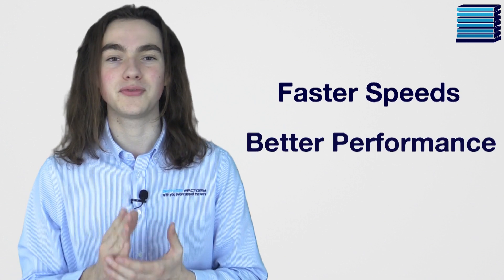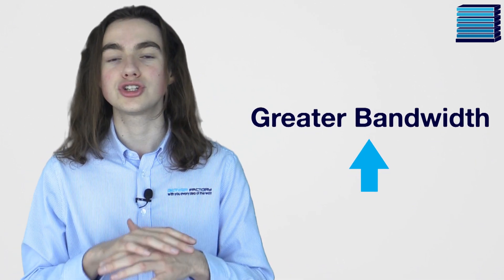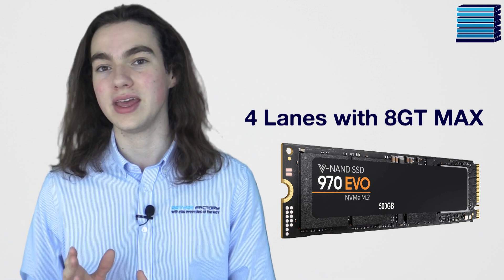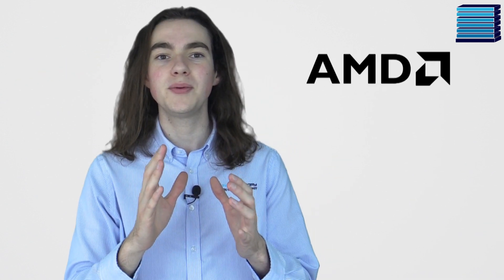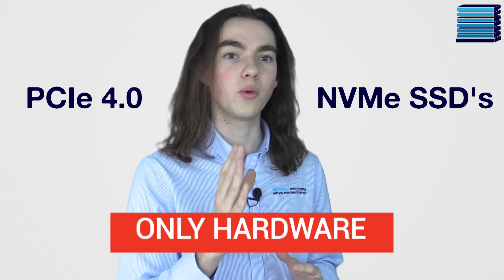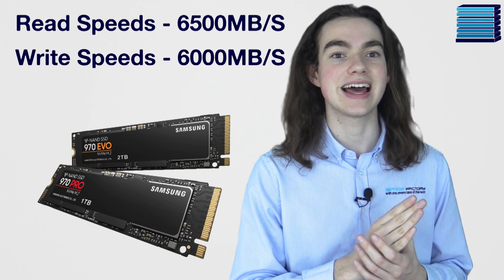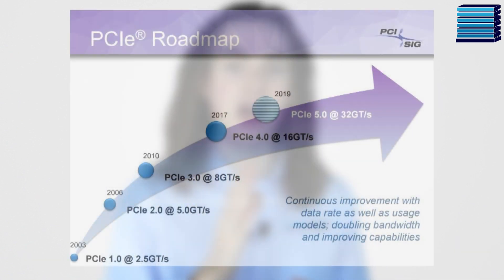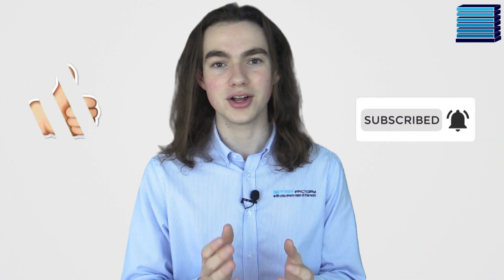PCIe 3.0 VS PCIe 4.0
In this video, we explain the new features of PCIe 4.0 and compare it to PCIe 3.0, as well as talk about the SSD's that support it and much more.

When I mention a new version of PCIe tech, the first thing that probably comes to mind is faster speeds and better performance. This is pretty much exactly what it is - it’s essentially double the speed of 3.0. The way that it achieves this over the previous generation is through greater bandwidth over the same number of lanes, which directly translates to faster performance